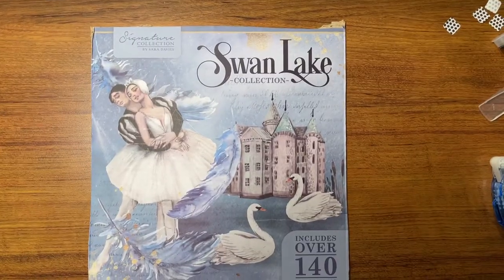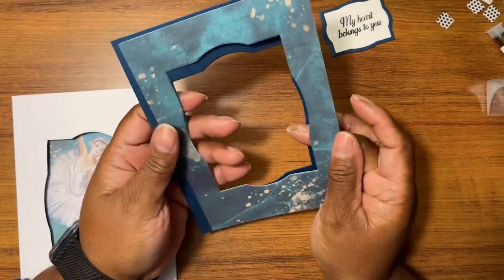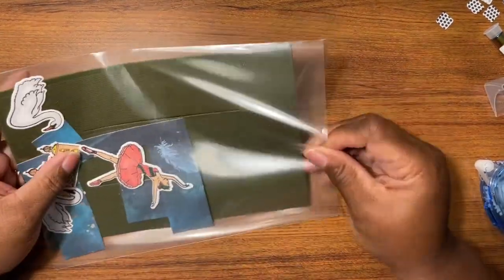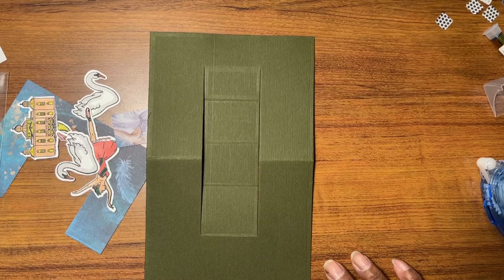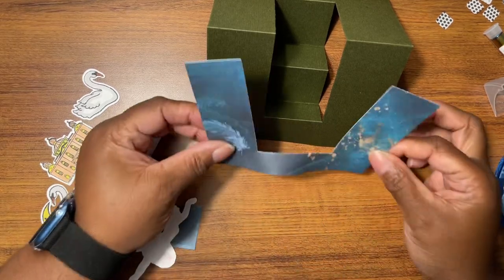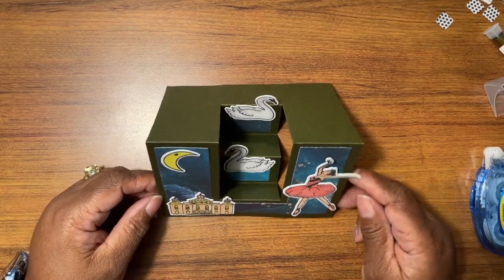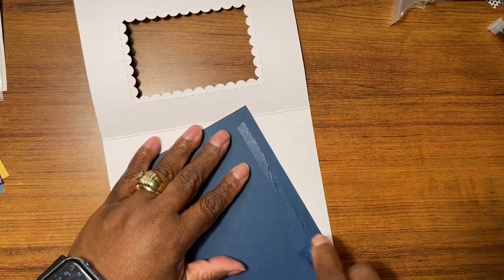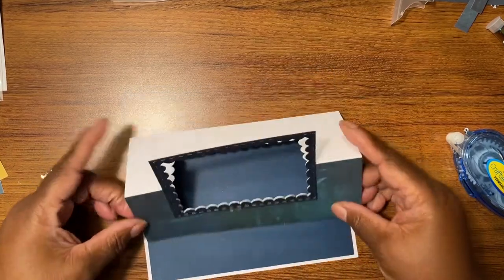Crafters Companion Swan Lake Video #4 Crafty Videos #532